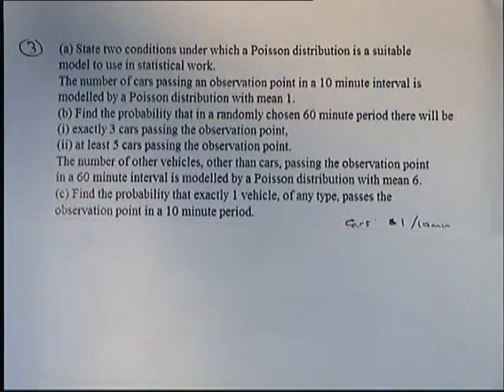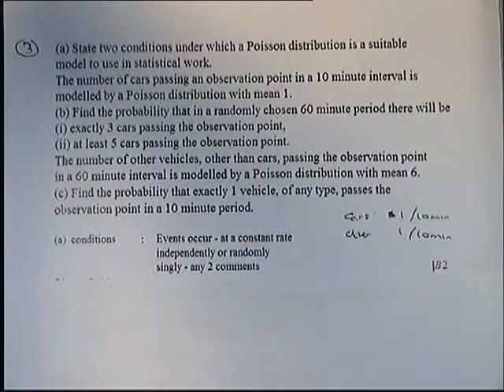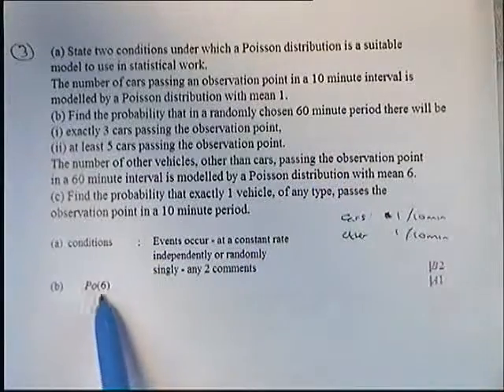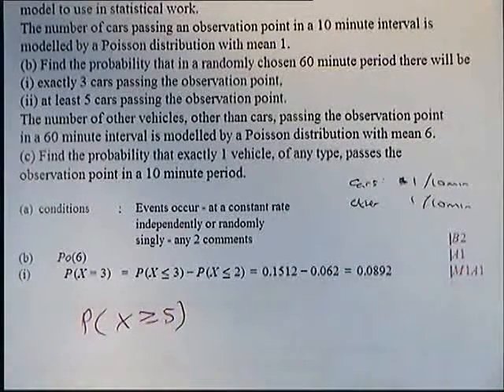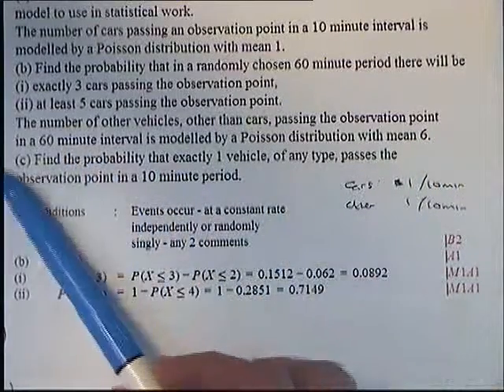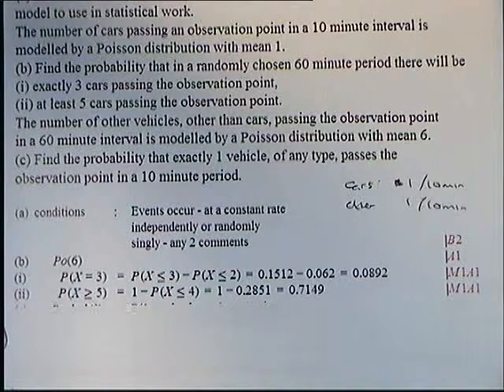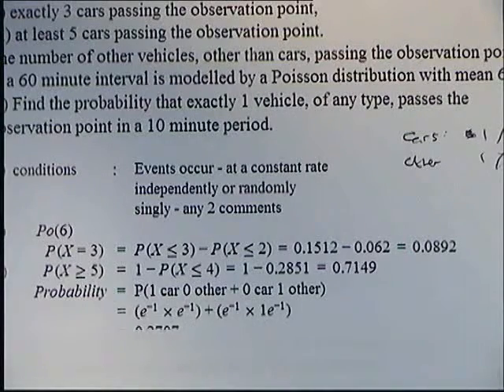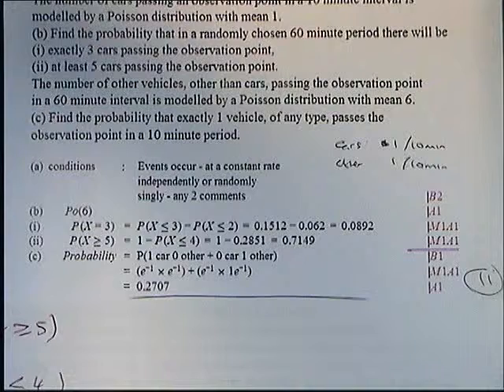Poisson HW Q3 Answers explained